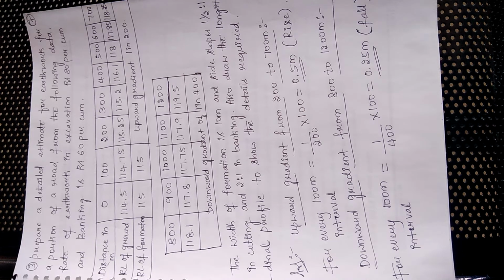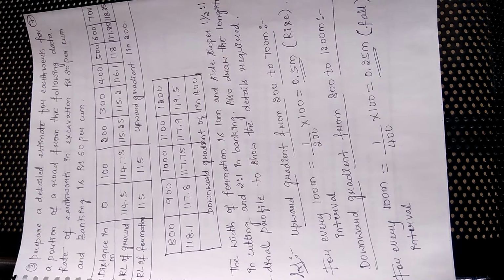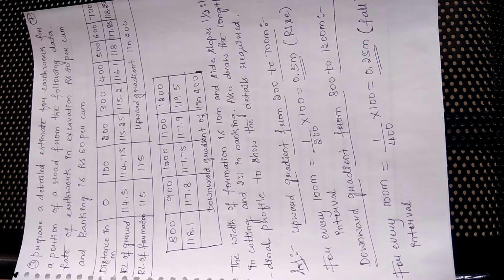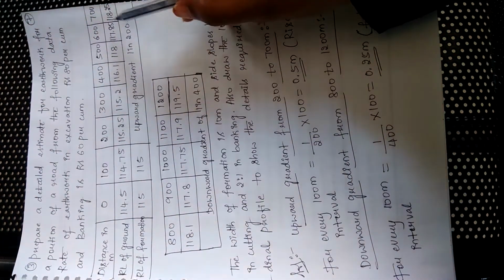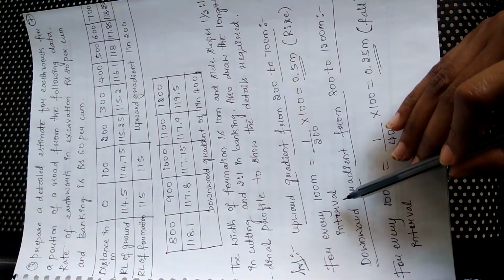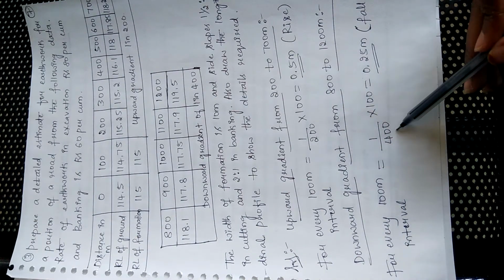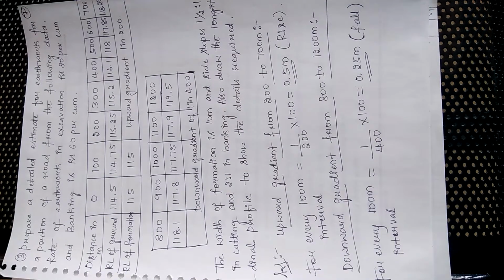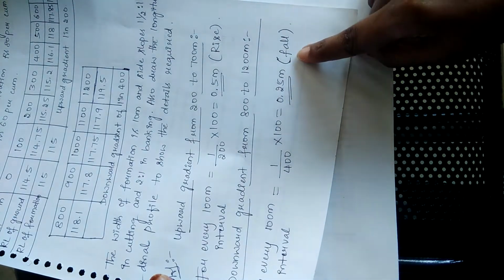#3 quantity estimation for roads in partial cutting and partial filling